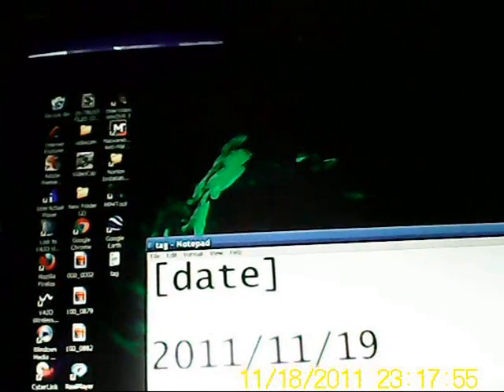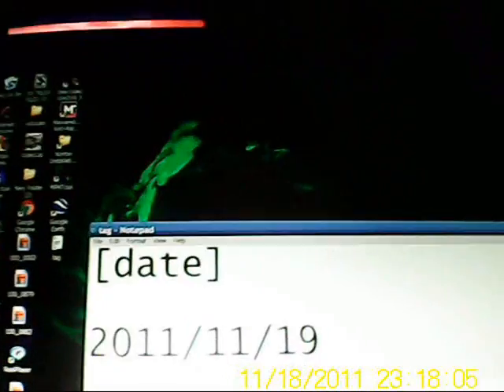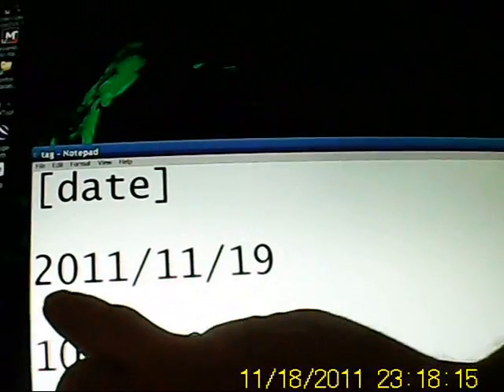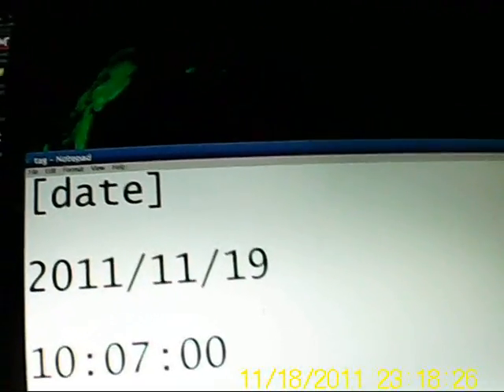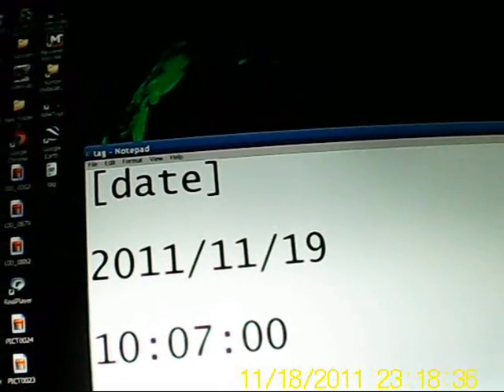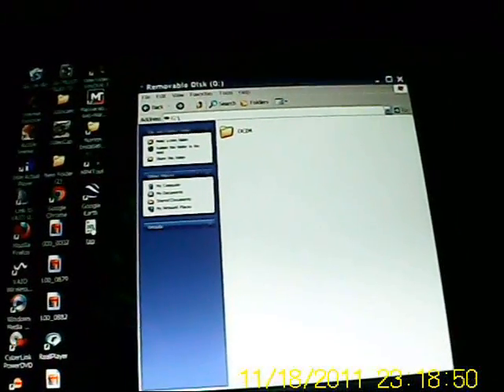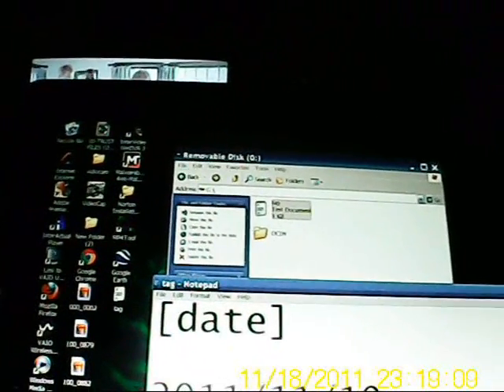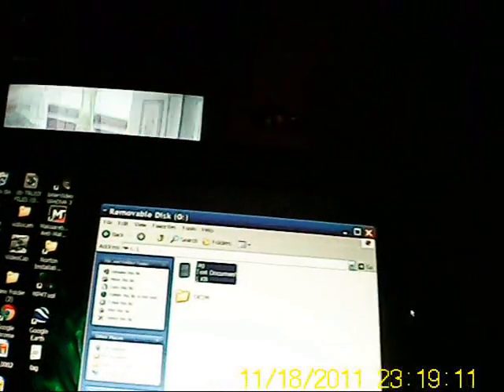MD80 D005 Time Stamp Set or Remove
Here is a video about the setting and or removal of the time stamp on the various mini dvr spy cameras.
After we set our camera there is a short ride where in the beginning is the normal view where there is a time and date in the bottom corner of the video.
The camera does not allow the removal of the stamp.
However there is a few ways to do it.
Part way through the ride the time stamp disappears with a mask over it. and at the end I have removed it entirely by cropping the bottom edge off of the video.
I used Virtual dub with the logo away filter plug-in mask it.
 Virtual-dub only to crop it.